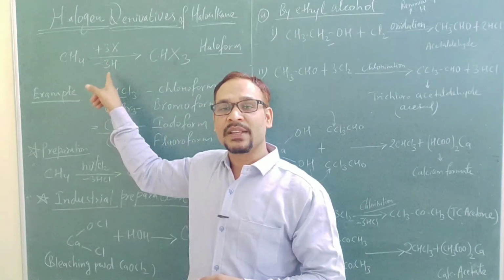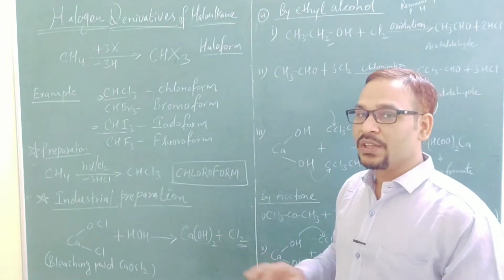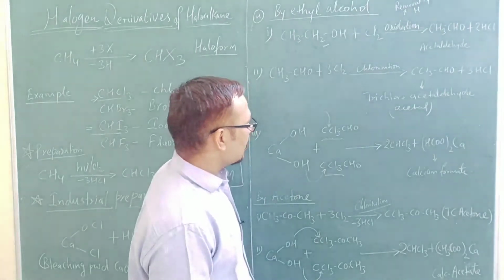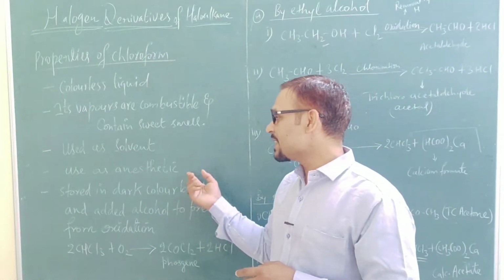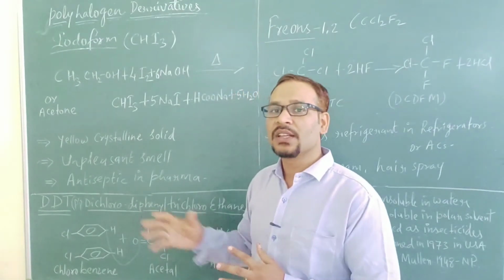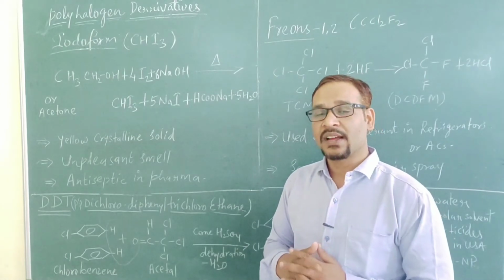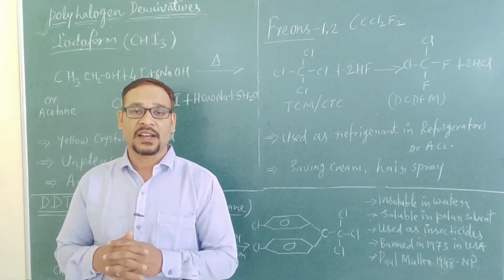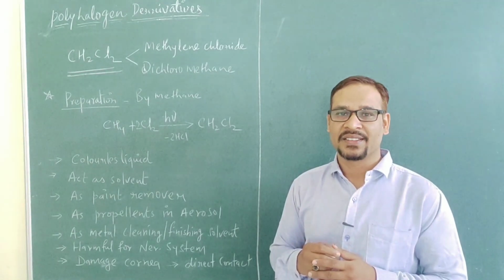CHEMISTRY CLASS-12, CHLOROFORM, HALOFORM, IODOFORM, DDT, FREONS, METHYLENE CHLORIDE,